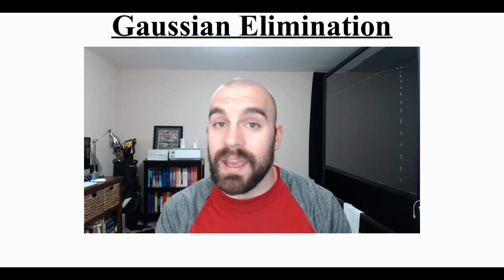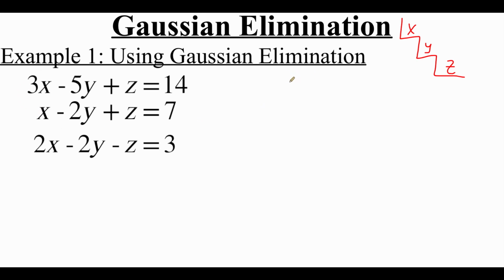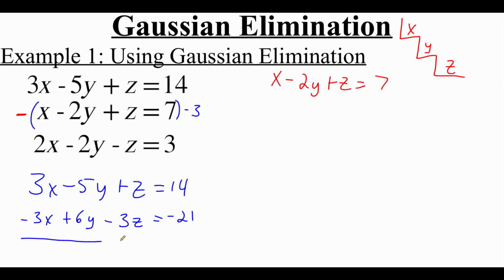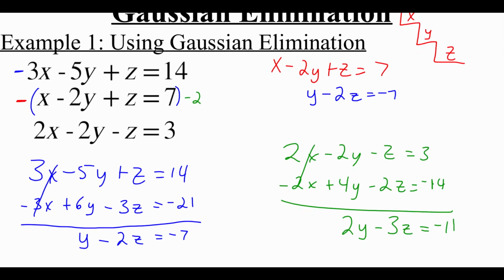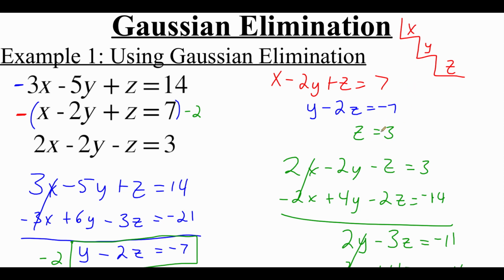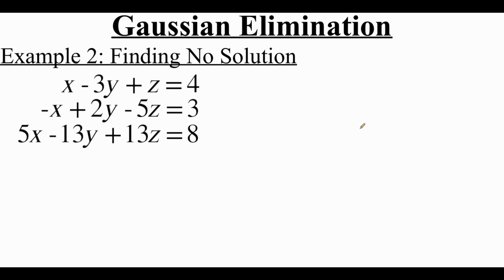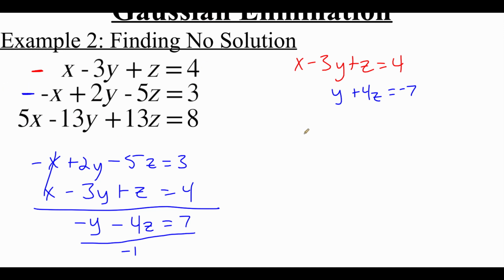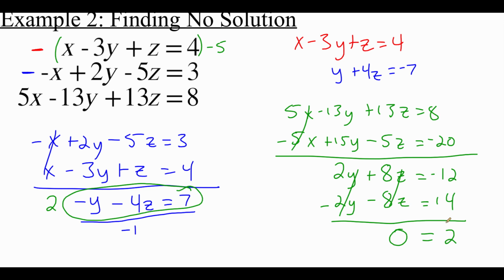7.3.2 Gaussian Elimination